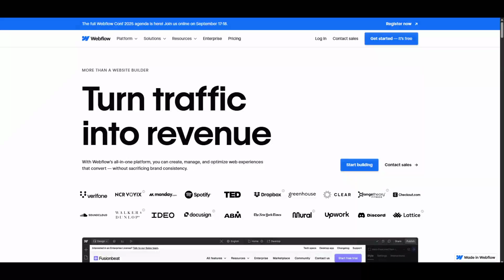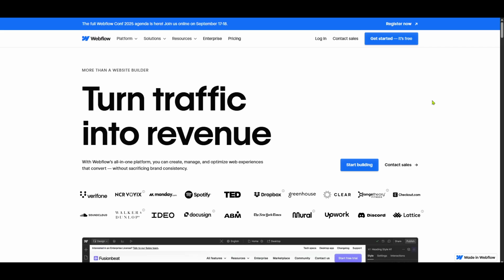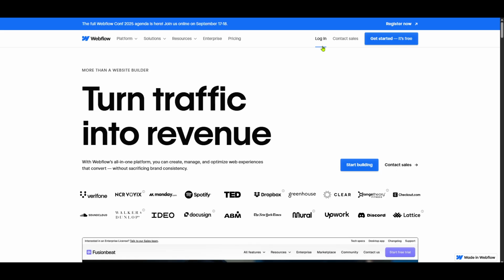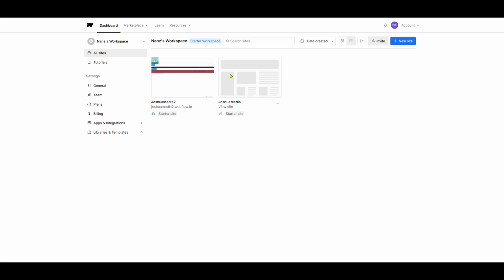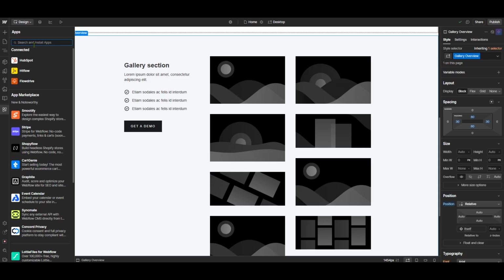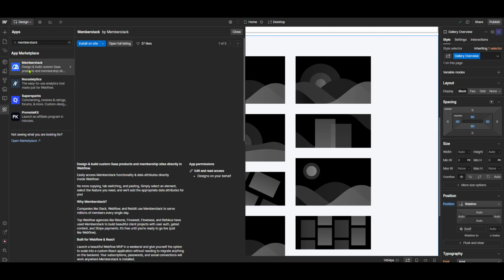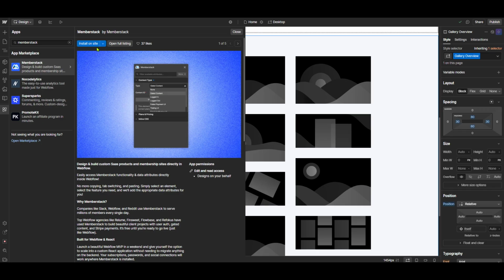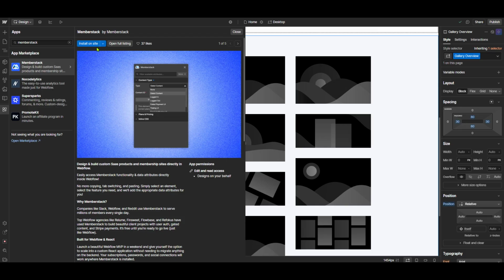How To Create A Sign Up Page In Webflow (Easily) [2025 Guide]